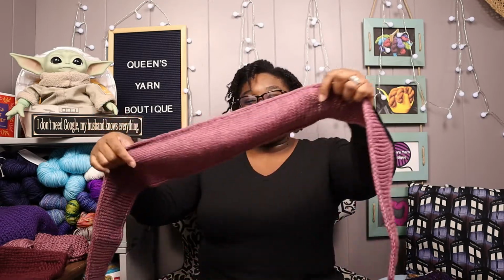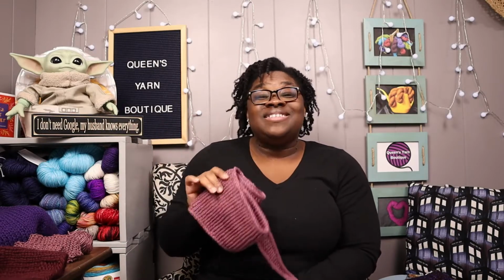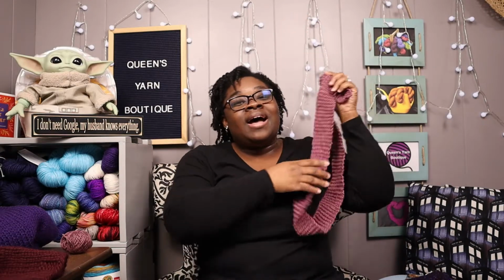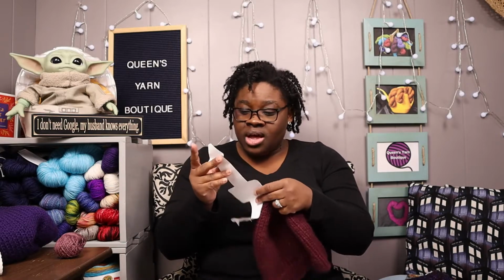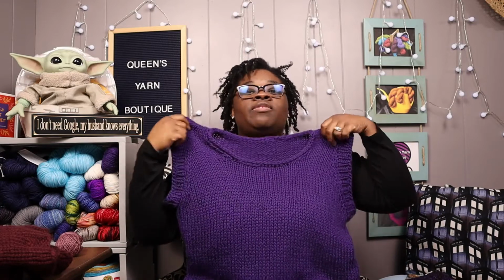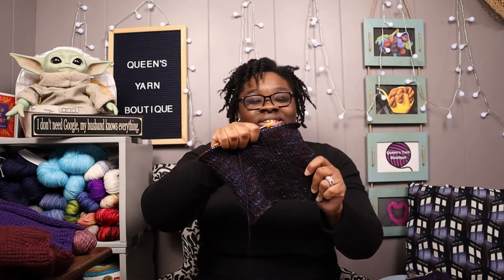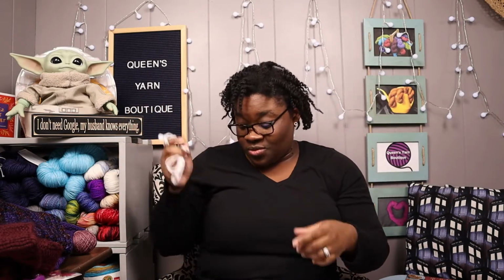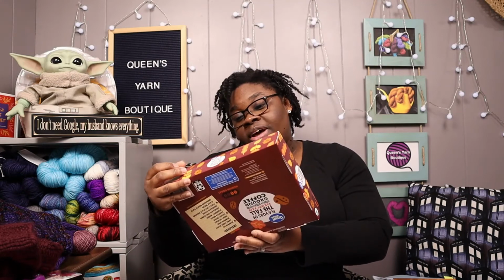Everything I Knitted in September 2022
Knitting Supplies

Knit Picks Pattern Holder
My Camera
Project Bag

0:00 - Intro
0:13 – Finished Projects
20:40 – Works in Process
24:31 – Let’s Chat